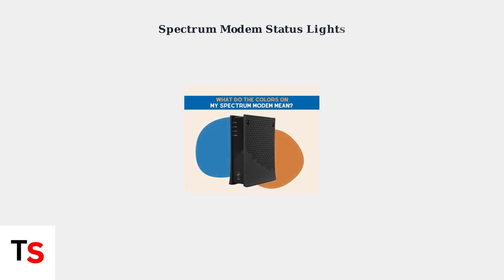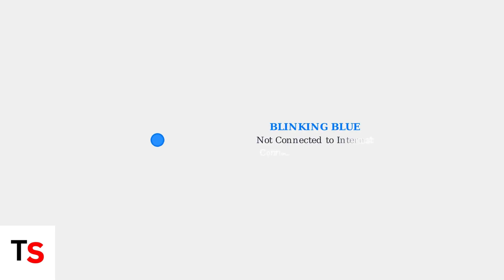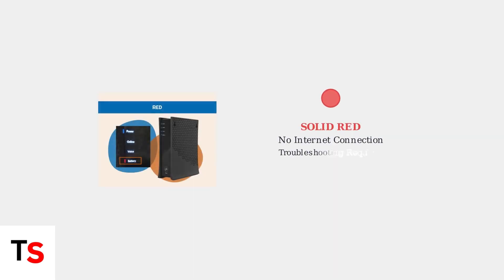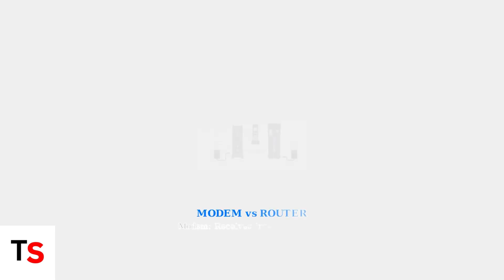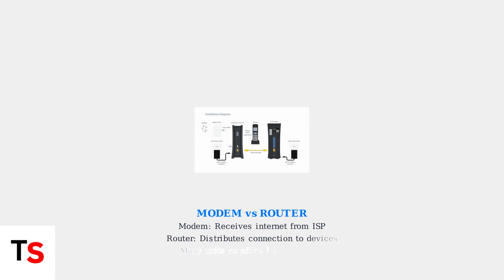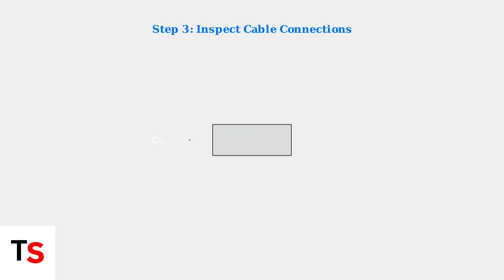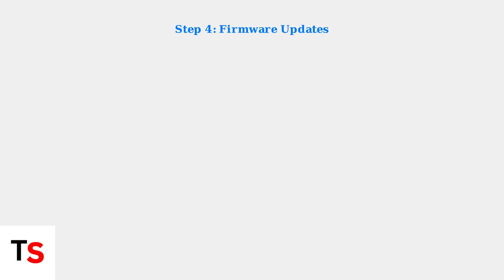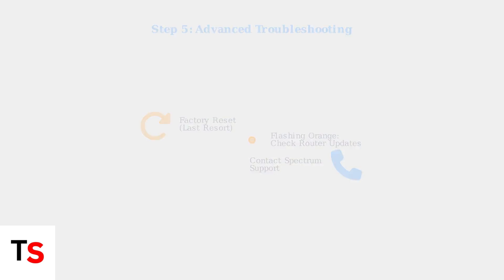Spectrum Modem Lights – Meaning Of Each LED & What To Do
Understand the meaning of each Spectrum modem LED light and learn how to troubleshoot issues effectively. Get your internet back on track today!